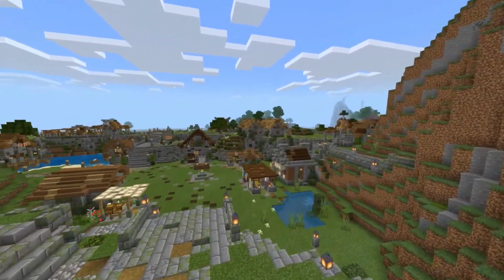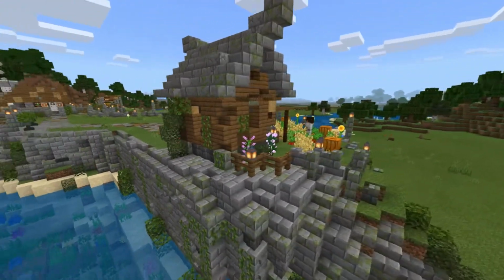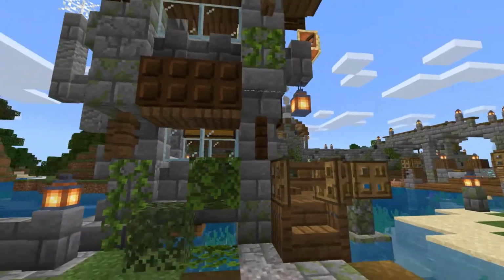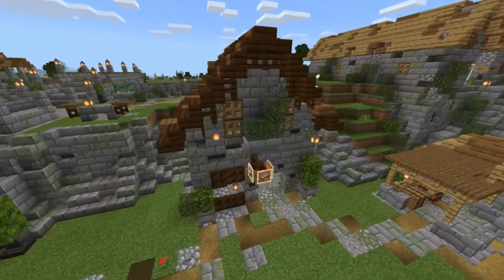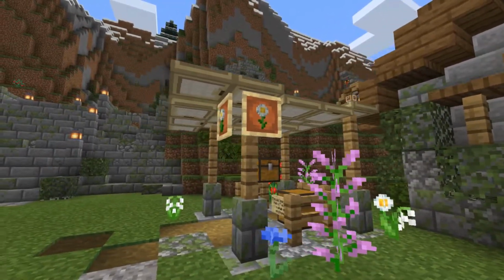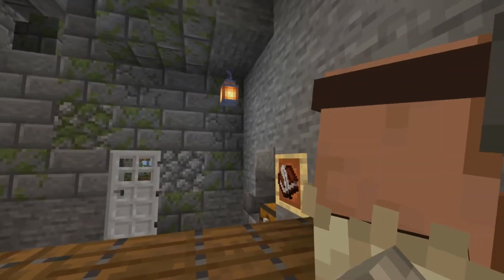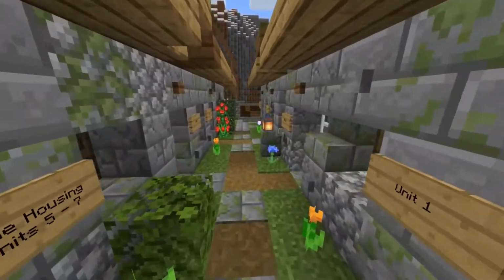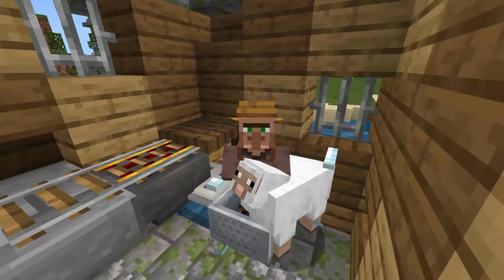Minecraft Building Tutorial How To - Medieval Style Town Showcase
This is a very special episode of my Building in Minecraft series.  I take you guys on a tour of my private, medieval style, creative world of Emerald Hill.  It's still a work in progress, but I hope it provide inspiration you!